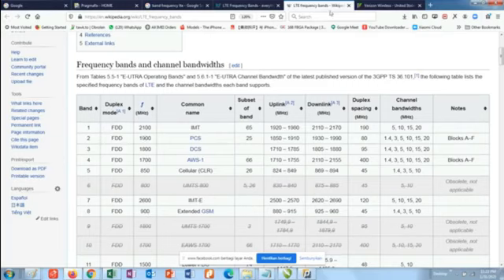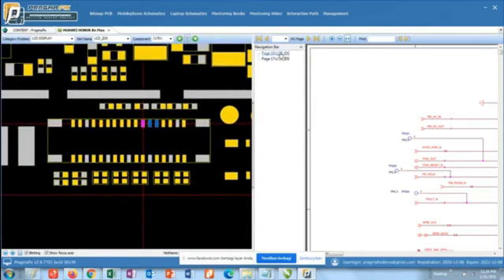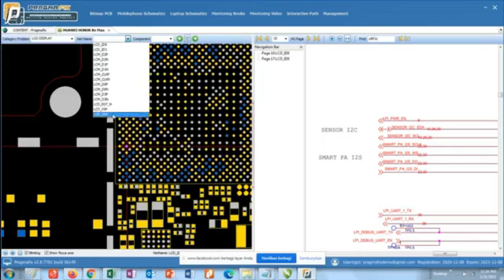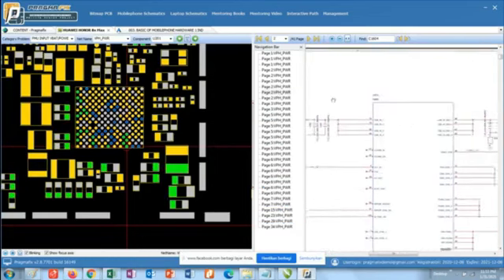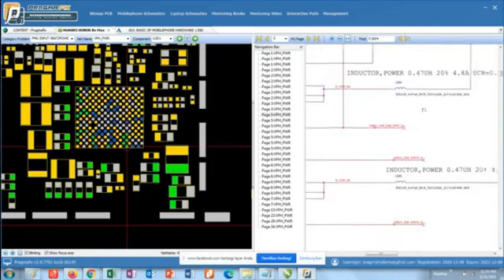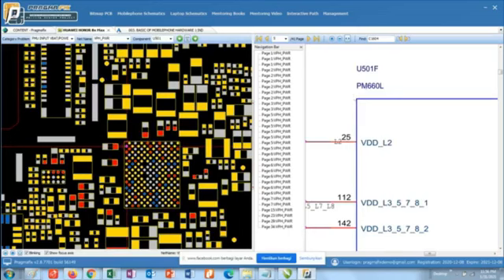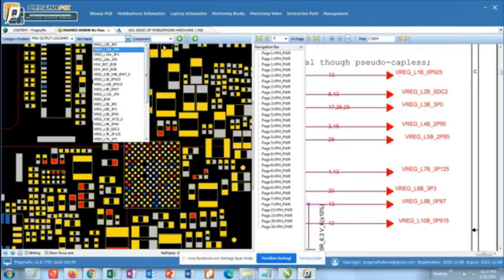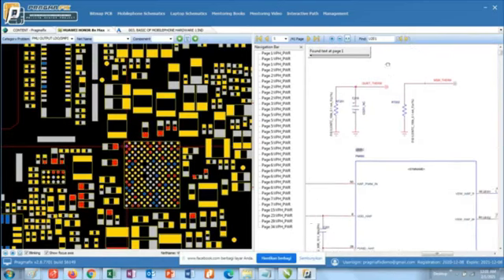Live stream Pragmafix on FB group India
Live Presentation about Pragmafix @ India mobilephone techncian Facebook Group